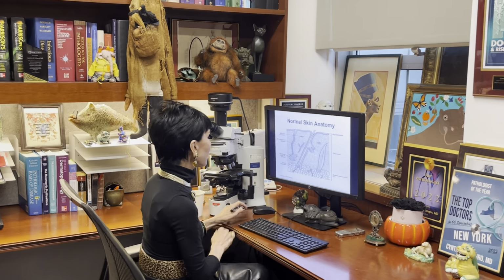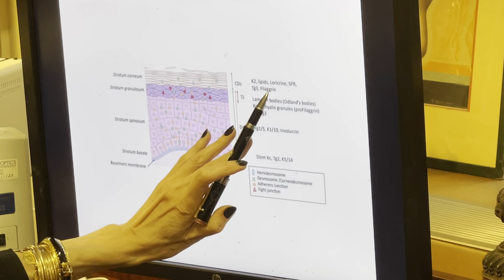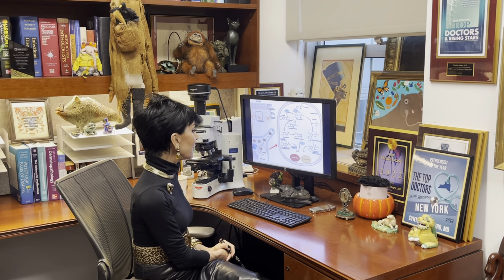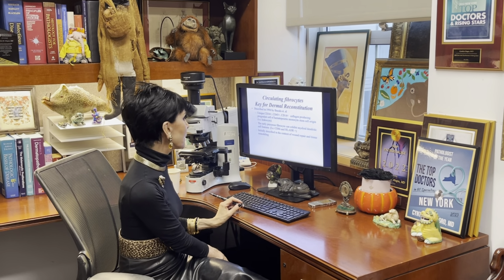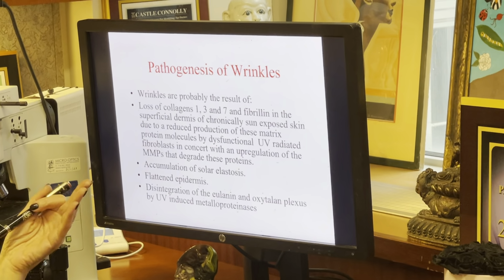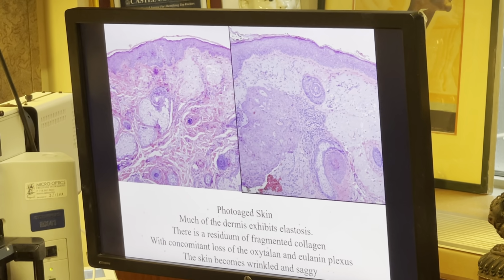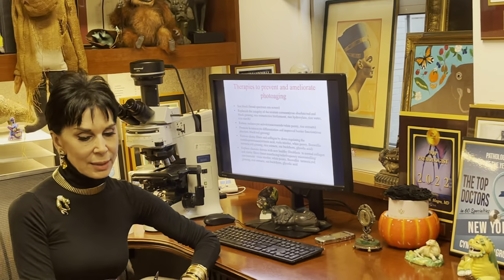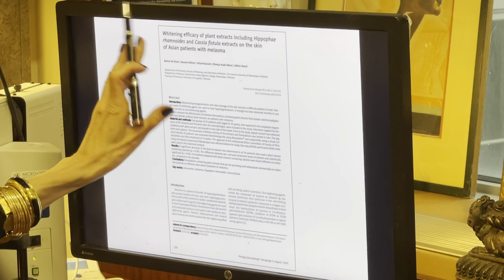Dr. Magro presents "Photoaging of Facial Skin."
Dr. Cynthia Magro from Weill Cornell Medicine's Pathology and Laboratory Medicine department discusses another in her series of 'interesting case presentations,' this one focusing on Photoaging of Facial Skin.